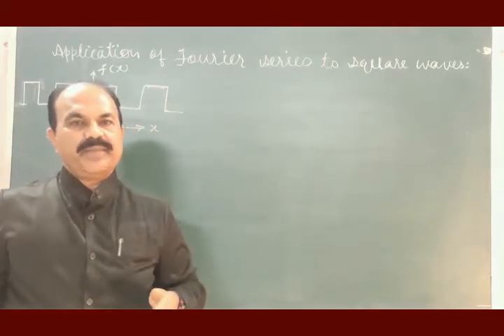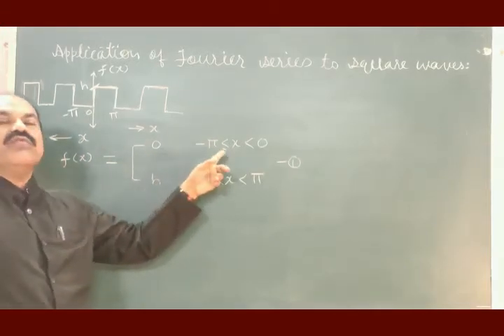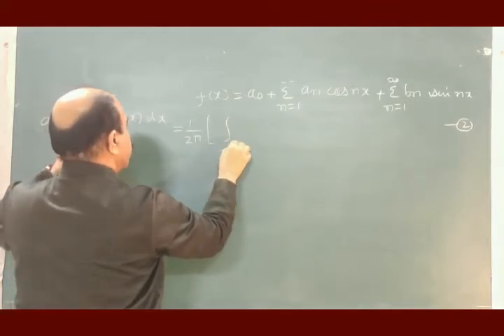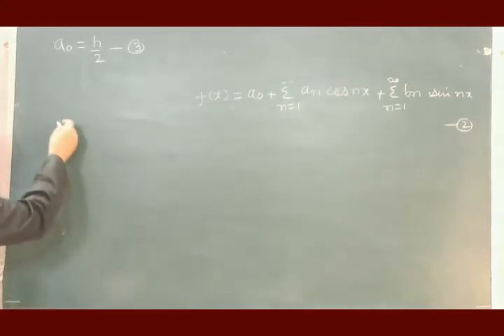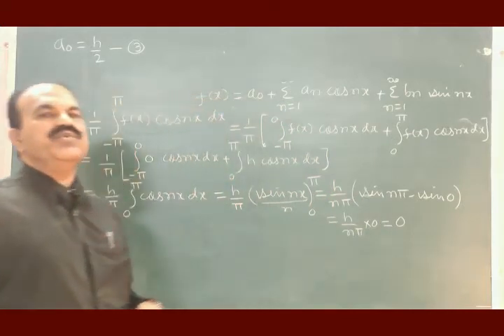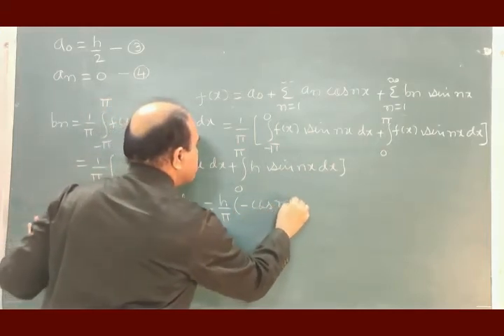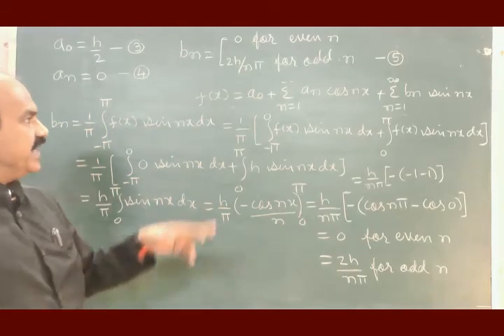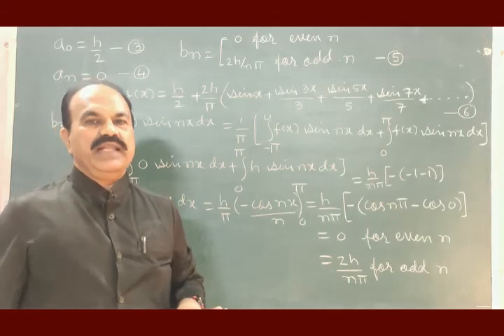9 B SC I APPLICATION OF FOURIER SERIES ANALYSIS TO SQUARE WAVE